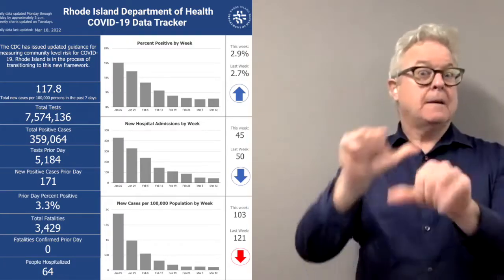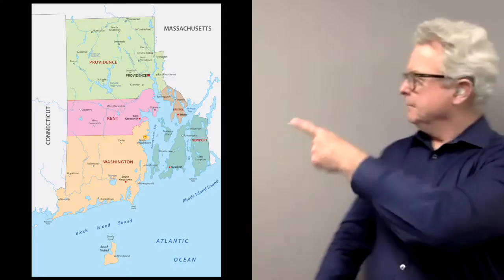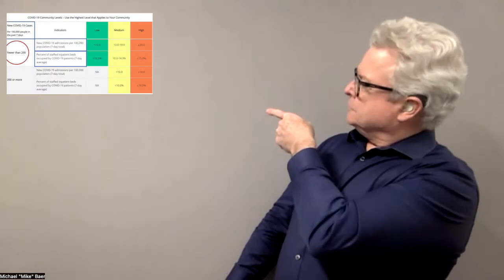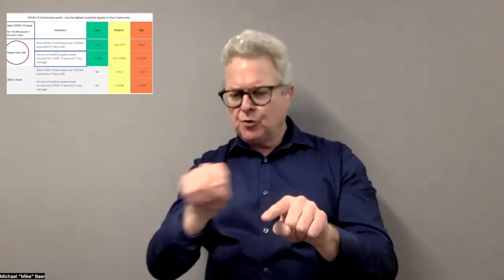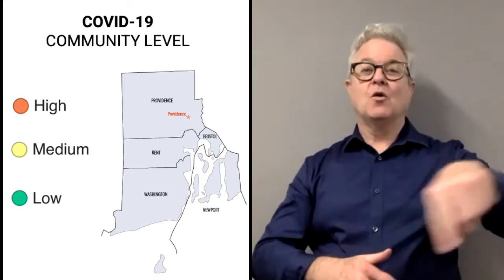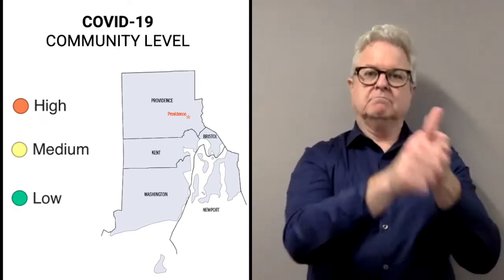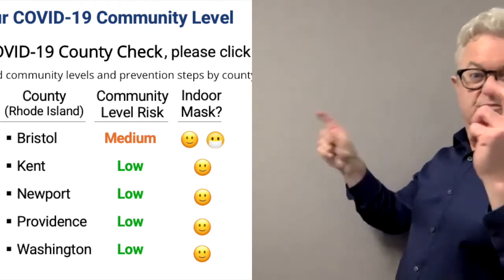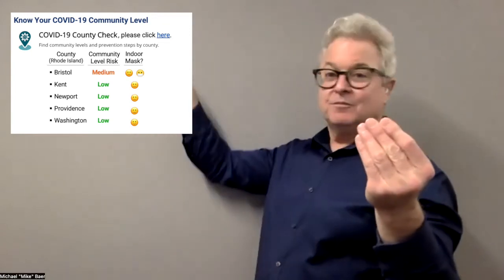COVID-19 ALERTS & UPDATES: CDC's new metrics measuring the COVID-19 community levels (Mar. 18, 2022)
The Center for Disease Control (CDC) updated new COVID-19 metrics to determine the community risk levels (low, medium, high). The risk levels serve as a guide on the face masking requirements. The COVID-19 community level is determined by looking at the total number of COVID-19 cases in the area, hospital admissions, and hospital bed occupancy.

If the community level (based on State's county) is:
1. Low. If the county level is Low, face masking is not required indoors in public.
2. Medium. If the county level is medium, face masking is not required for fully vaccinated and up-to-date persons. Face masking is required for unvaccinated persons, partially vaccinated, and at high risk.
3. High. If the county level is high, face masking is required for everyone (all persons)  indoors in public.

to check at your community level (in the county where you live) to determine if you are required to use your face mask indoors in public.